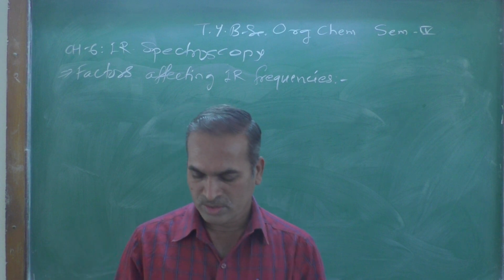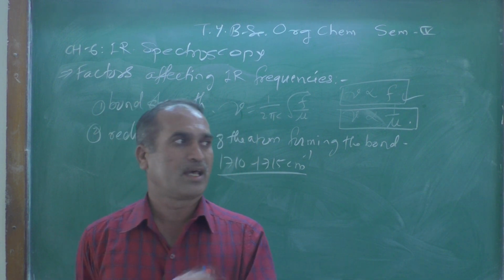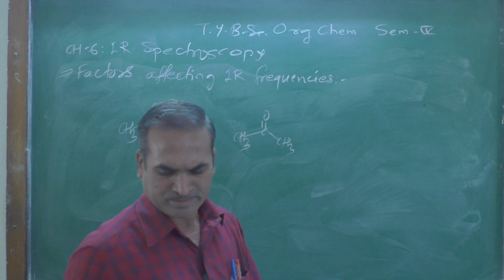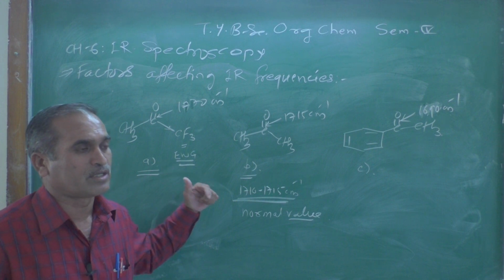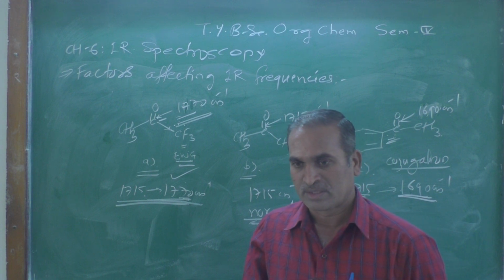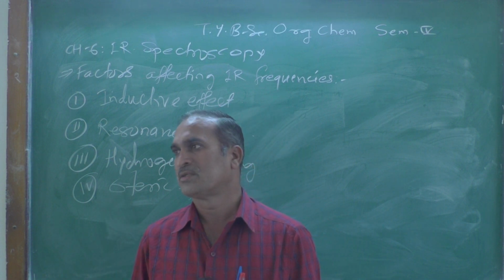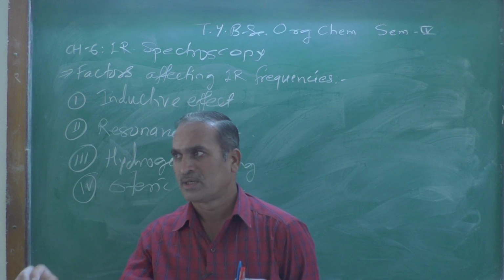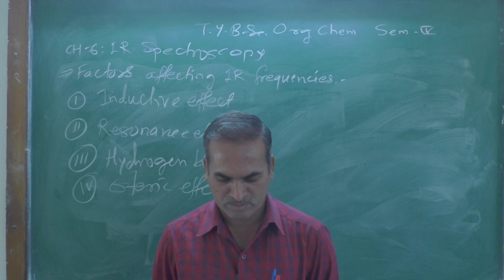Lect-11 T.Y.B.Sc. Sem-IV CH-6 IR Spectroscopy ( Org Chem)